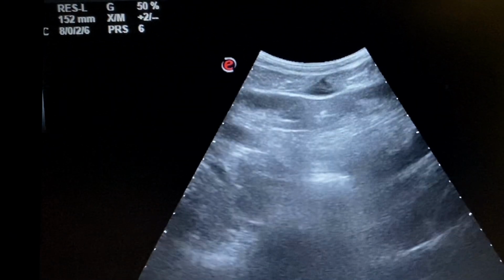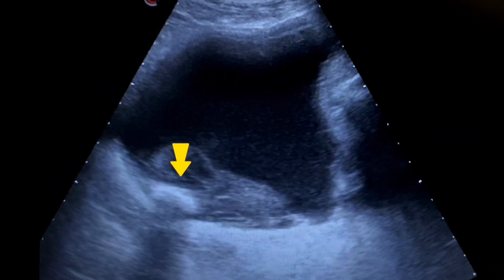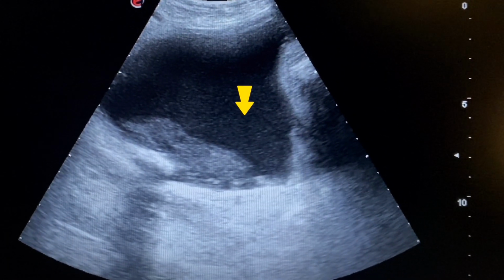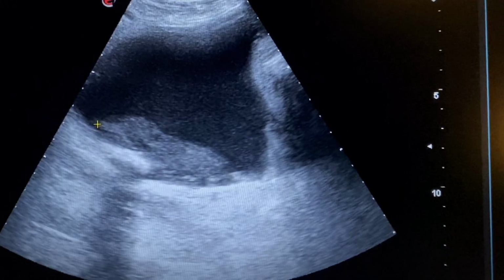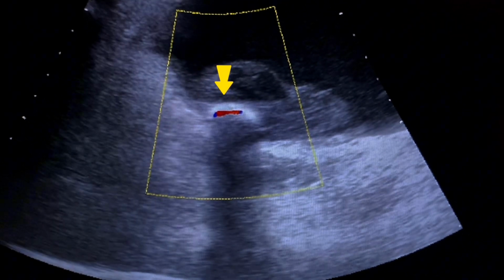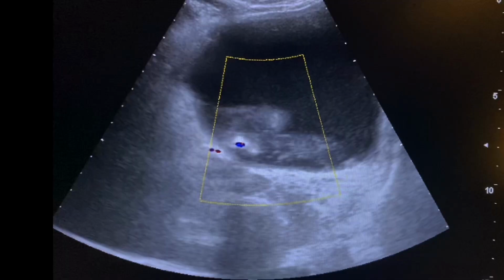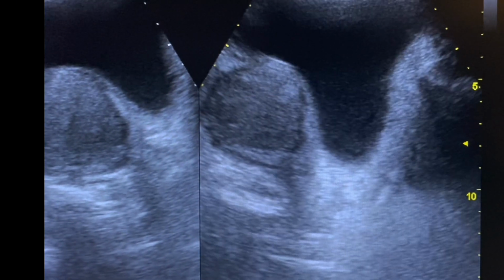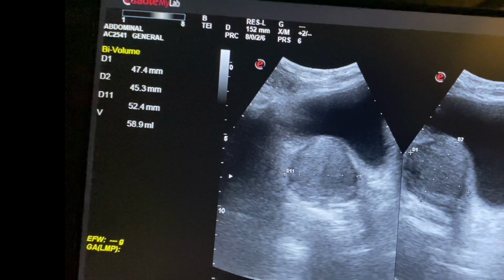Cystitis ultrasound | bladder stone ultrasound | benign prostatic hyperplasia | Hematuria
A bladder ultrasound is a non-invasive imaging test used to evaluate the bladder’s structure, size, shape, and contents. It employs high-frequency sound waves to create detailed images of the bladder and surrounding structures. This procedure is often used to assess various conditions such as bladder stones, tumors, abnormalities in bladder wall thickness, diverticula, and residual urine volume post-voiding